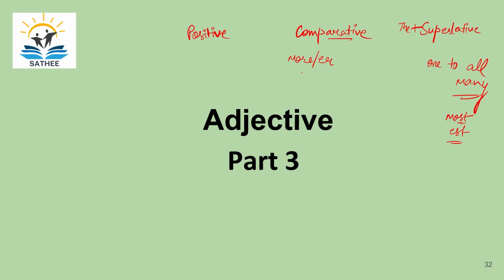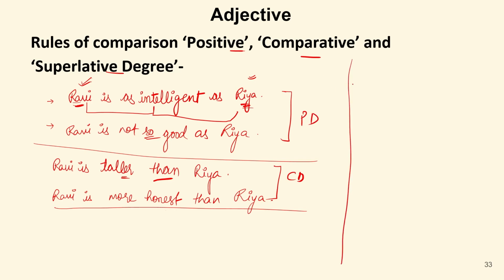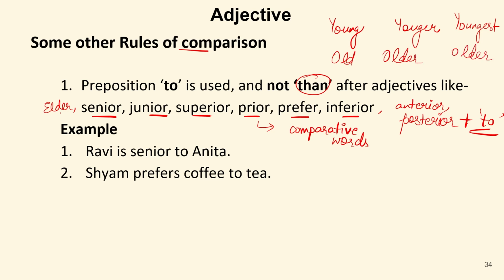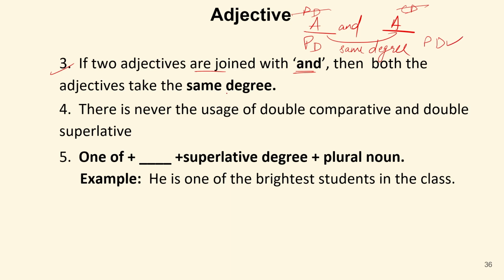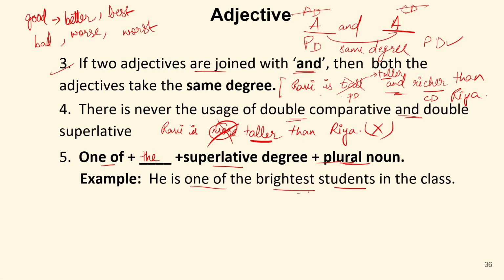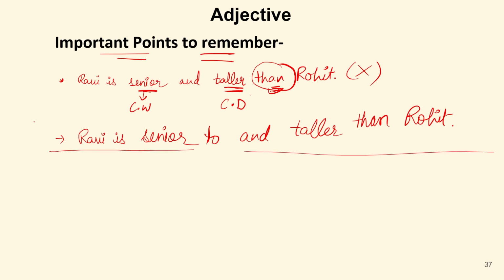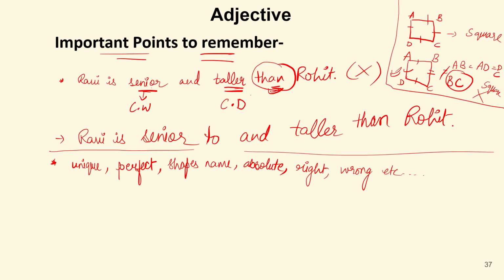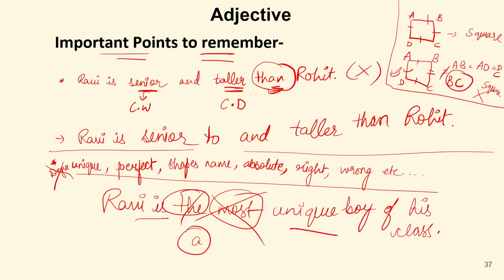Exploring Basic Concepts of Comparison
In this video, we have discussed some basic concepts of comparison.

📡 Key Features:
Syllabus-focused Content